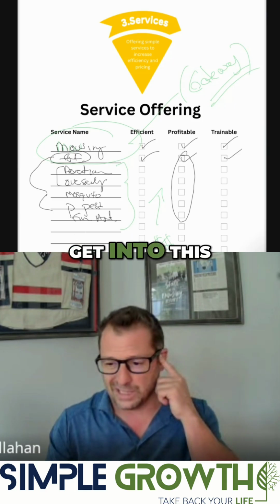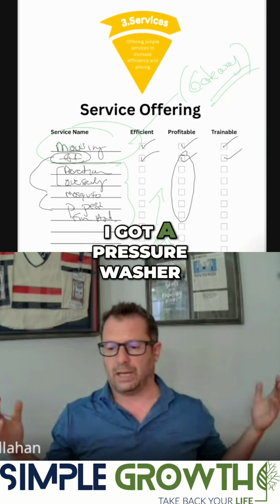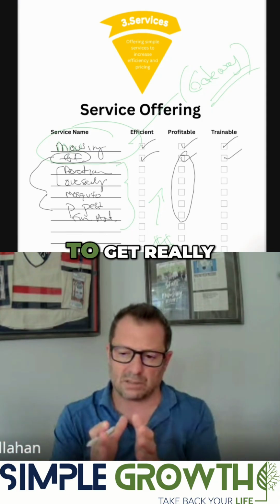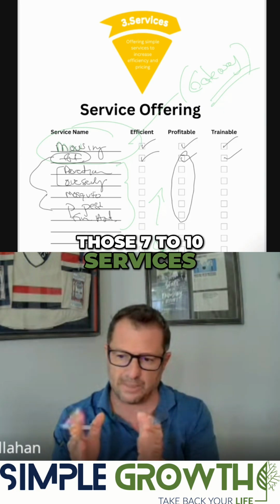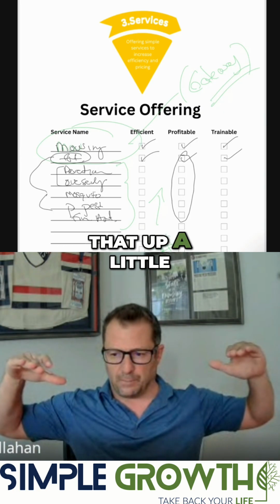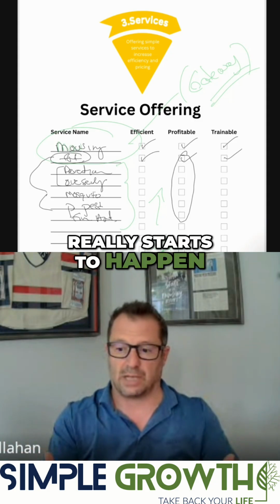Maximize Your Business Profits: Efficient Services & Hiring Hacks! Call Now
SimpleGrowth founder and CEO, Mike Callahan learned lessons the hard way by sacrificing his life and marriage to his business. Working 100 hours a week failed eventually as a business strategy. Mike spent years perfecting automation and other work flow practices in order to scale his business to 7-figures. Now his passion is helping other business owners to "take back your life" from your business.

Often business owners and businesses struggle simply because they are not clear on why they are in business, what makes them unique and how to define and operationalize their goals. Seems like this would be simple, right? It's not and it takes work to really hone in on this aspect of your business.

Whether you have a business in lawn care or home cleaning or another type of service industry, we all face the same problems and need a boost to "Get Clear!"

SimpleGrowth offers expert business coaching programs like Scale, Scale Plus, and MasterMind to help service industry business owners, CEOs and leaders make progress ON their businesses without being trapped IN the business.